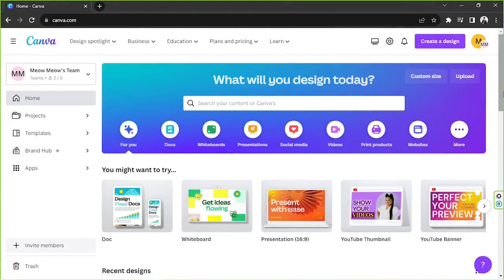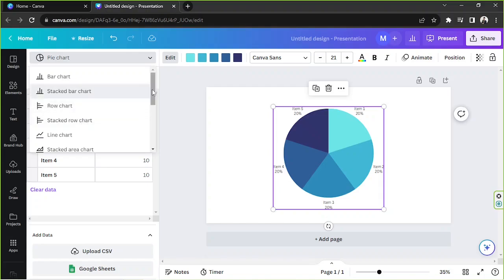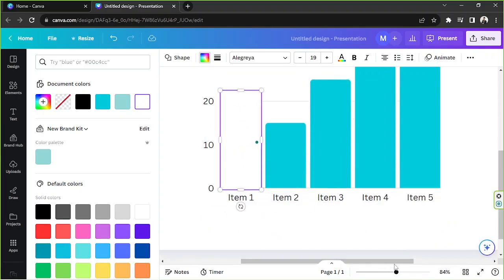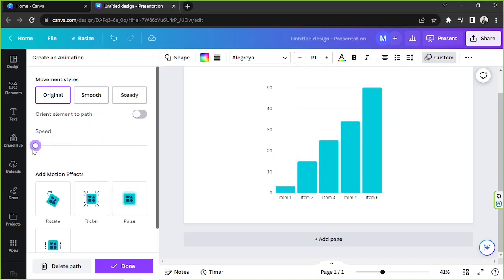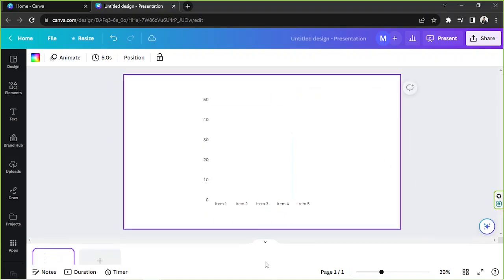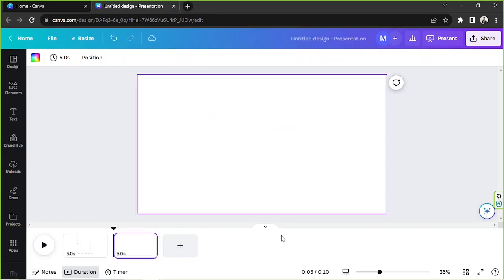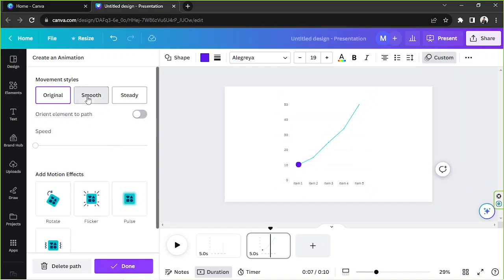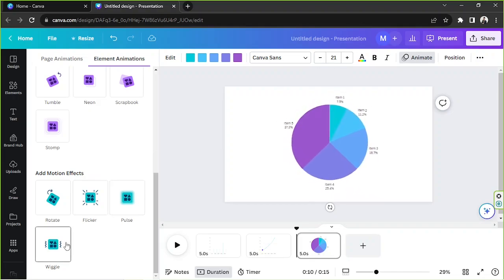How to Make Moving Graph Video on Canva: Data Visualized Like Never Before!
Dive into 'How to Make Moving Graph Video on Canva' and discover how to bring your data to life with animated graphs!